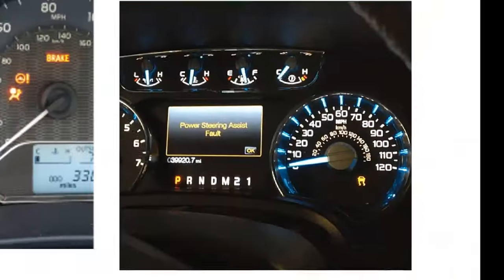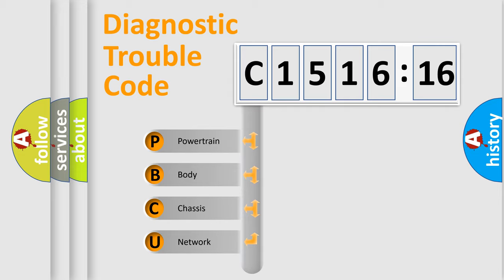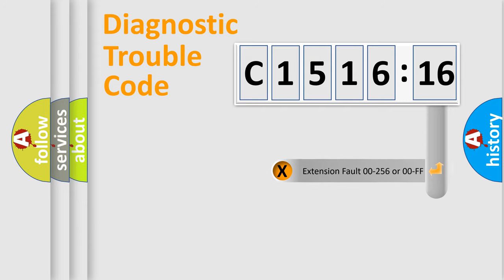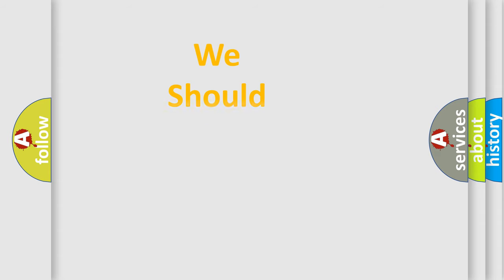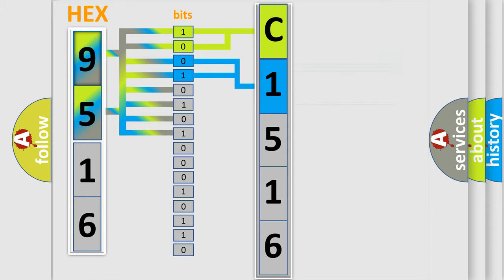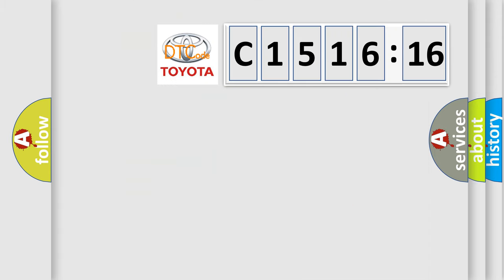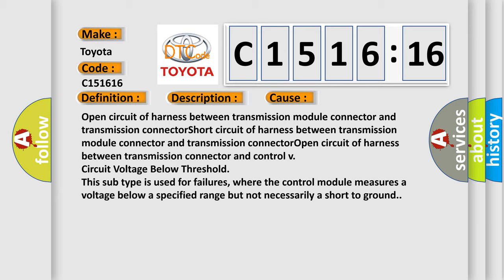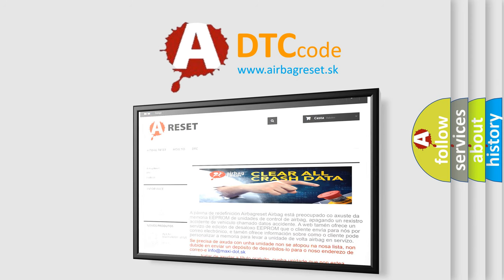DTC Toyota C1516-16 Short Explanation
Contents:
0:21 Basic DTC analysis according to OBD2 protocol standard.
1:48 Insight into programming
2:58 A diagnostically understandable description of the Diagnostic Trouble Code
3:05 Basic error definition

Make:
Toyota
Code:
C1516 16
Definition:
Shift Solenoid Electrical
Description:
Output signal circuit of front brake solenoid is open or shorted.Locked to 4th or 5th gear.
Cause:
Open circuit of harness between transmission module connector and transmission connectorShort circuit of harness between transmission module connector and transmission connectorOpen circuit of harness between transmission connector and control v
Failure Type: